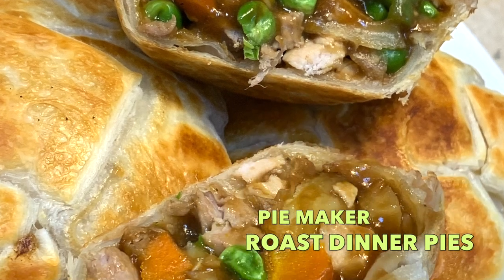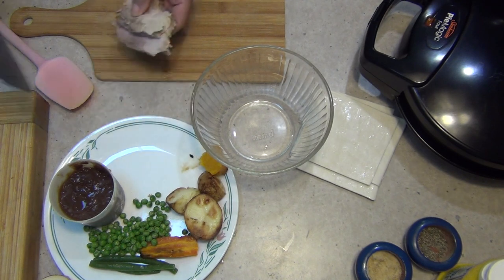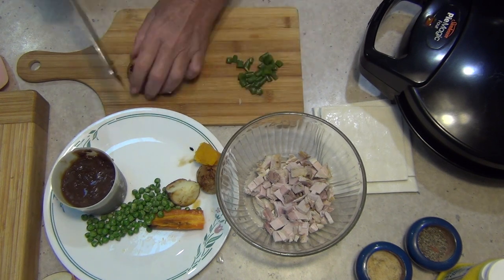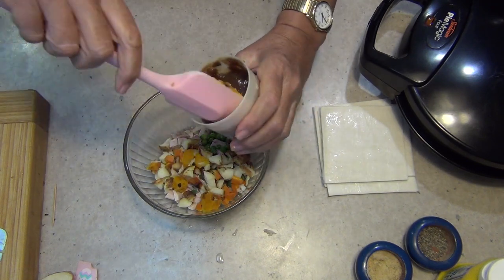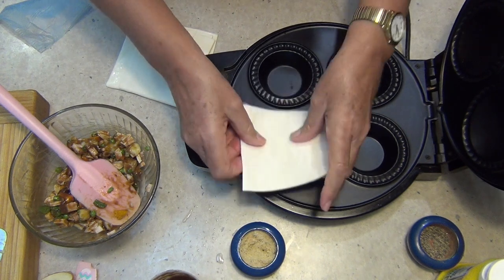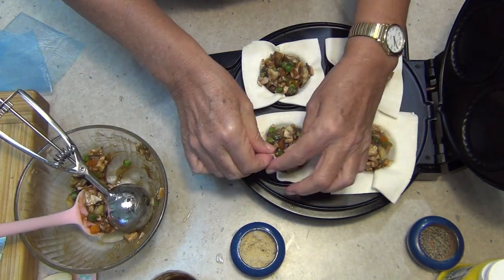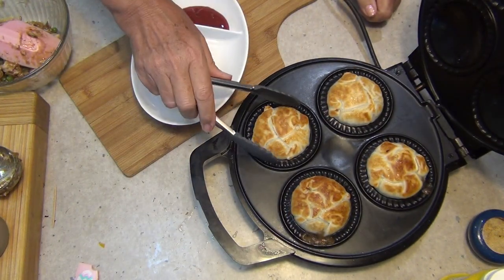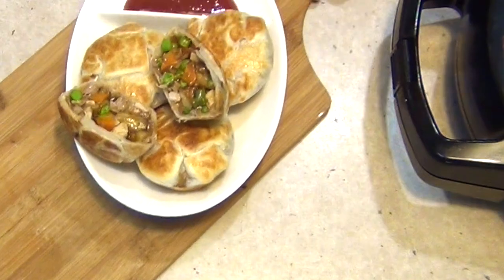Pie Maker Roast Dinner Pies Cheekyricho Cooking youtube, ultimate leftover meal ep.1,347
Probably the best and most delicious way to use left overs is Pie-a-fying it and this Scrummy Roast Dinner Pie is no exception. Even if the kids aren't that interested in vegetables, mixed up in a pie with gravy will turn them into instant omnivores.
We hope you enjoy our Roast Dinner Pie maker pies and Thank you very much for watching.

INGREDIENTS

1 sheet of puff pastry
1 cup cooked diced roast meat
1 cup cooked diced roast veggies
1/2 cup gravy
1/2 cup peas/beans